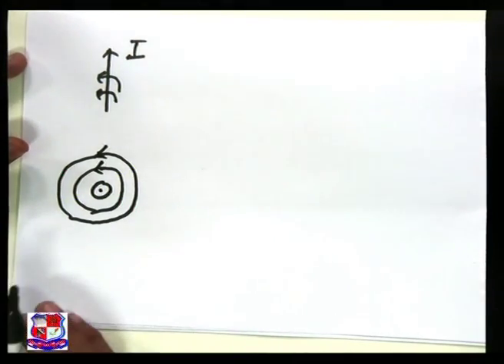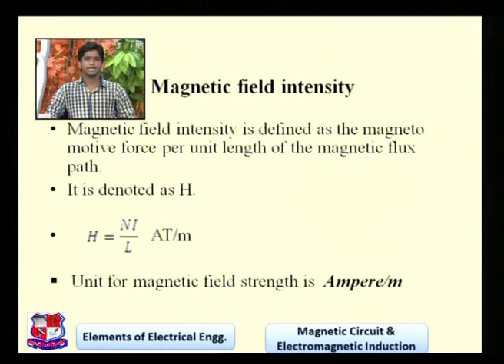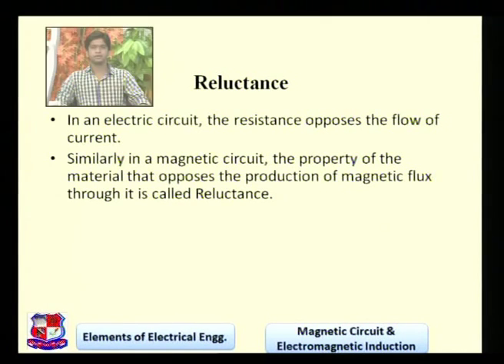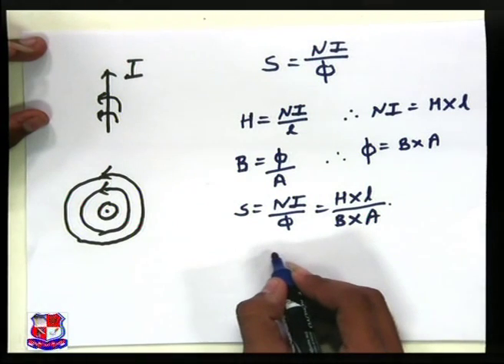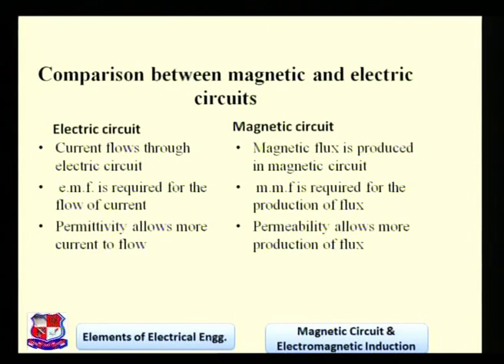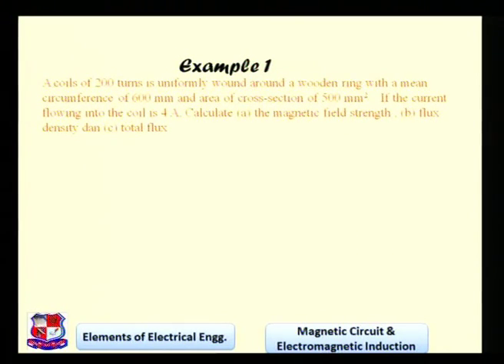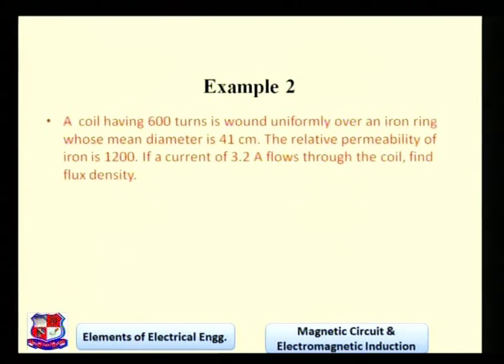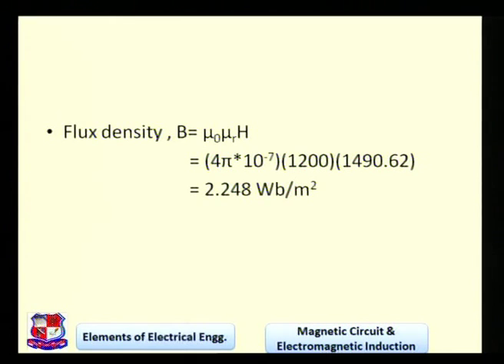Silavat Mohammed Rahish Elements of Electrical Engineering Magnetic circuit and electromagnetic ind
Silavat Mohammed Rahish- Gandhinagar Institute of Technology, Gandhinagar- Elements of Electrical Engineering- Magnetic circuit and electromagnetic induction- Basic terminologies of magnetic circuit and knowledge of electromagnetic induction.